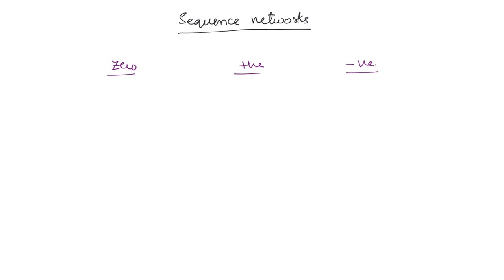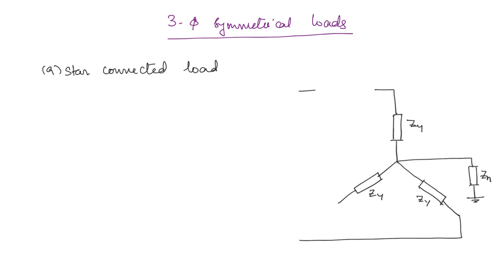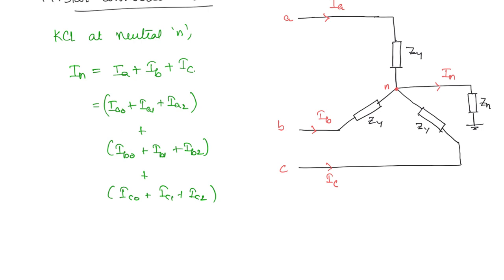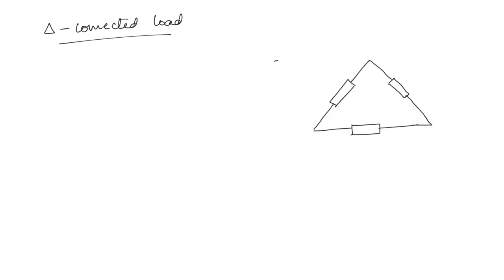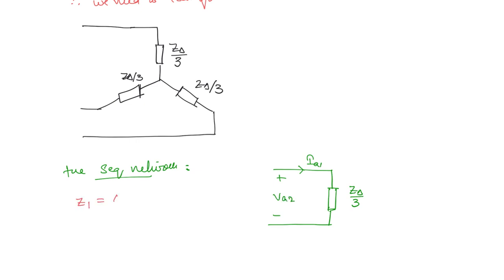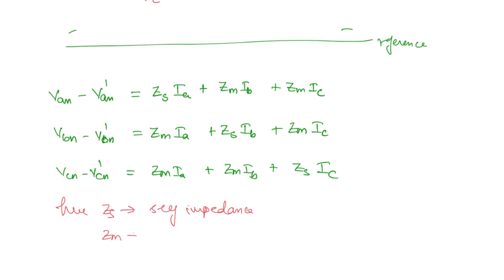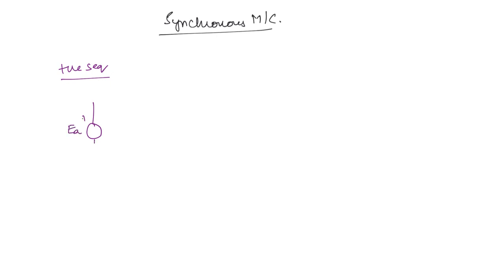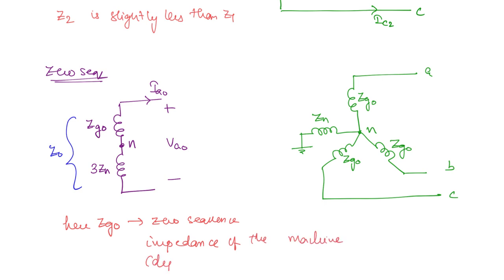Lec 64 - Sequence Networks (part 1/2) | Power Systems